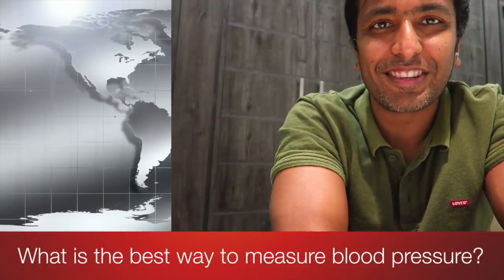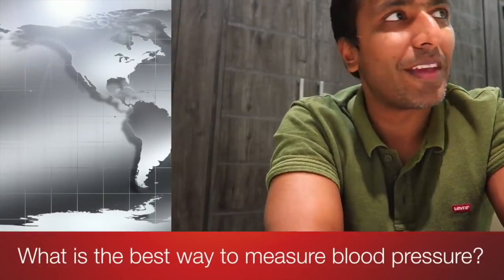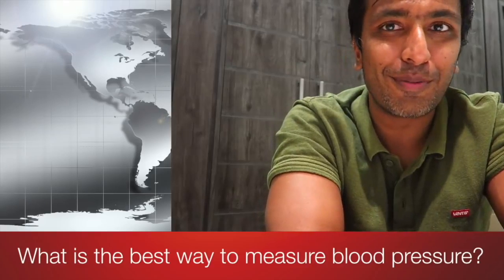The Best Way to Measure Blood Pressure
This video talks about the most accurate way to measure blood pressure.

Attribution: “What is the best way to measure BP.” by York Cardiology.